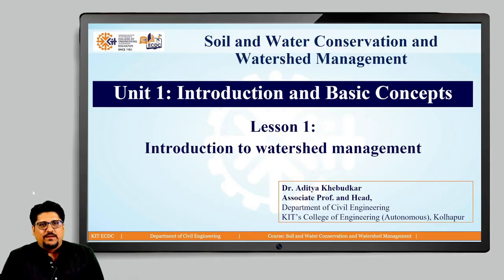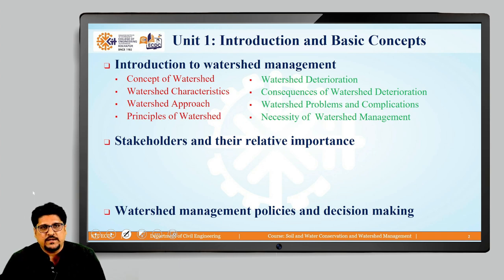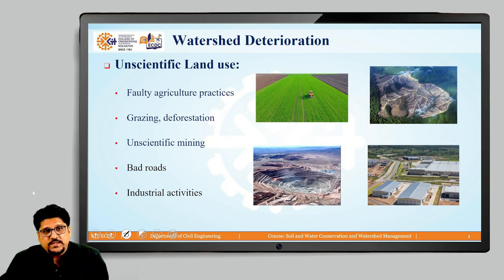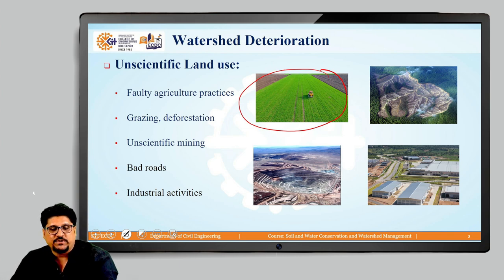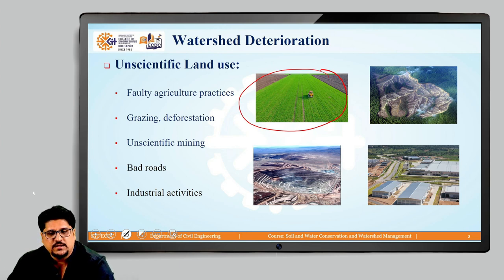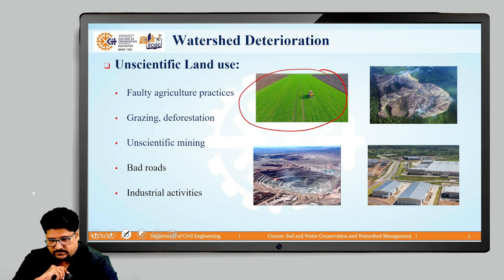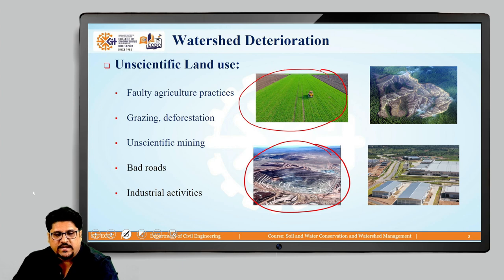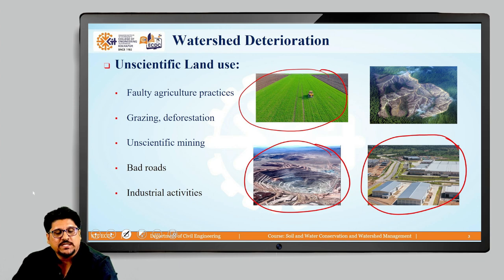Lesson 2 1